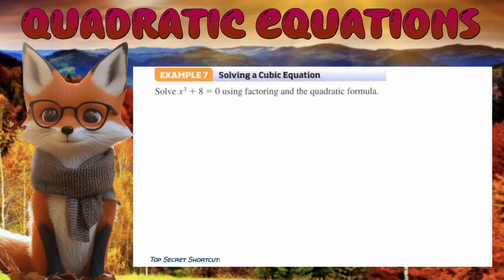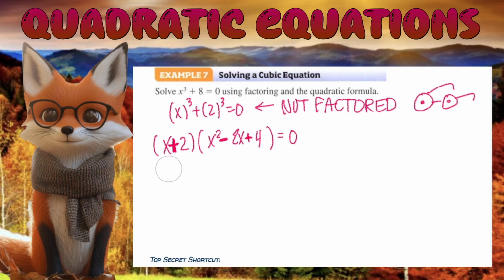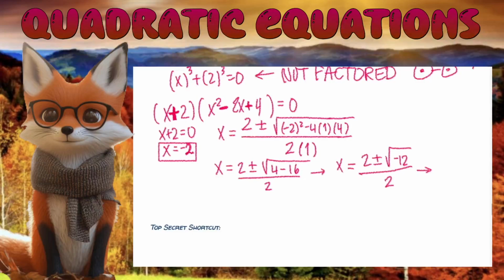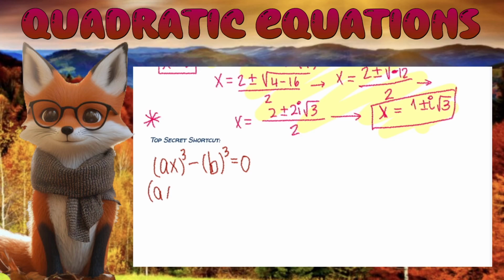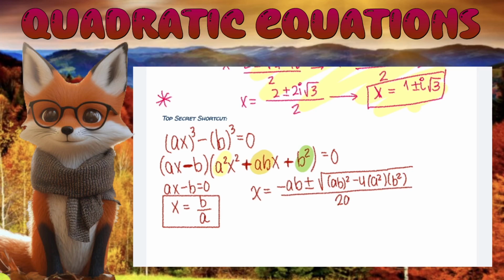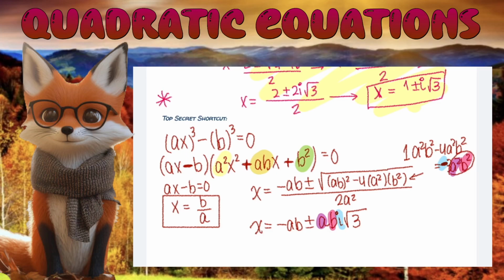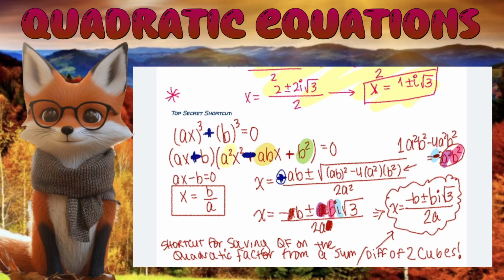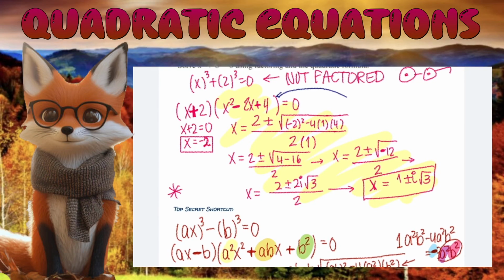Solving a Cubic Equation & SECRET SHORTCUT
Algebra 2

🔗  link

🔗  link

🔗  link

🔗  link
🔗  link

🔗  link

🔗  link

🔗  link

🔗  link

🔗  link

🔗  link

🔗  link

🔗  link

🔗  link

🔗  link